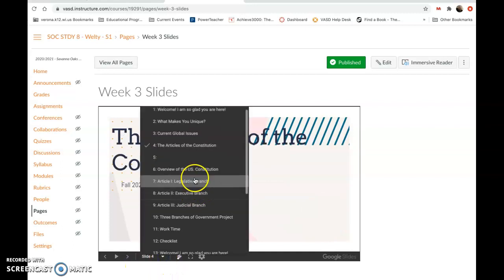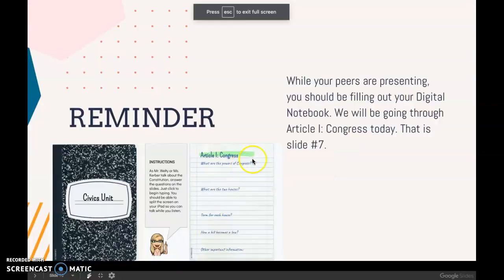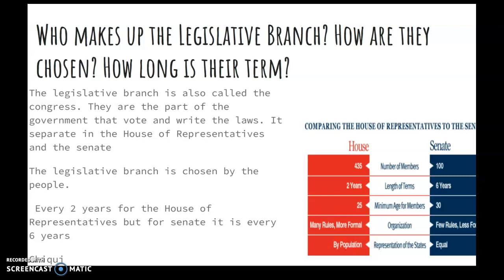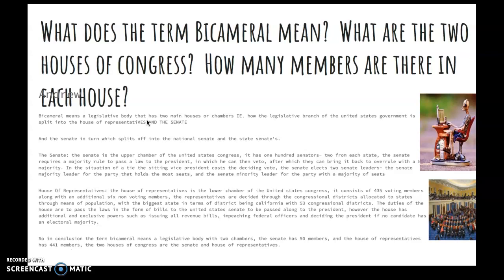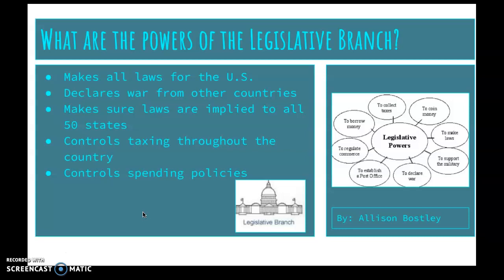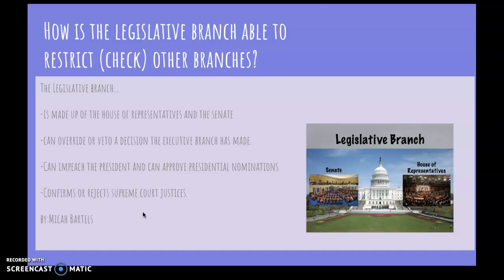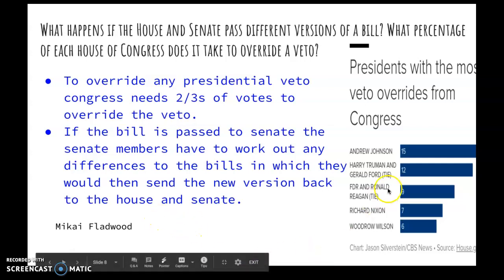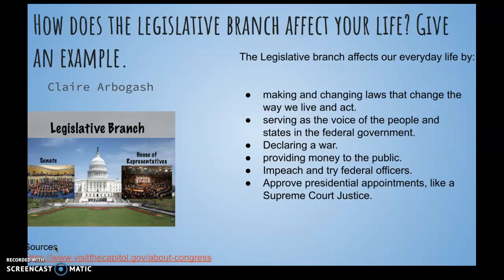Oct 1/2 class notes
This is a recording of the information from class on Oct 1/2